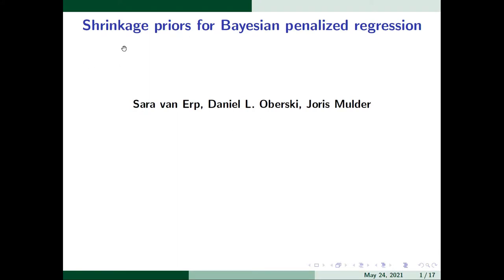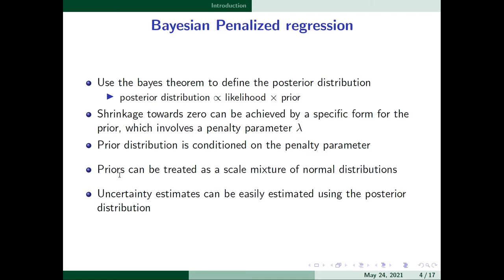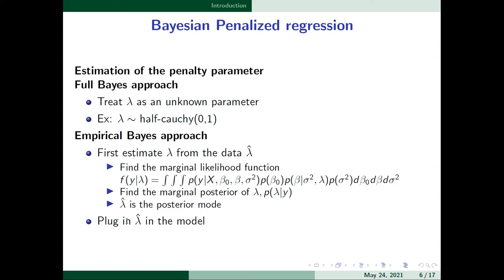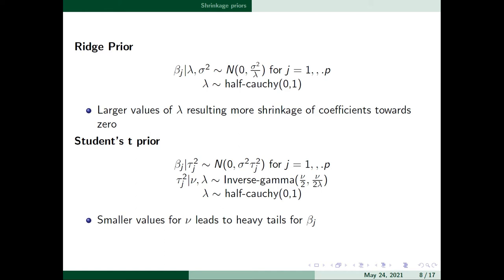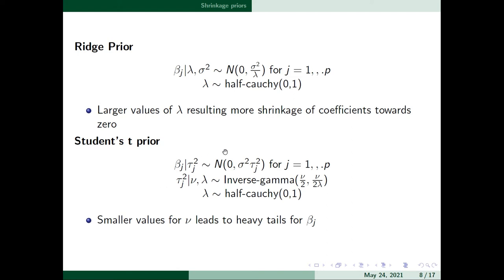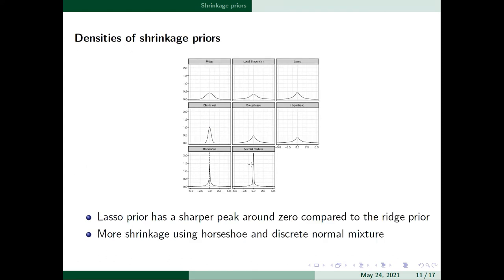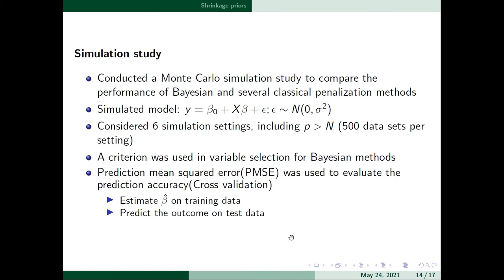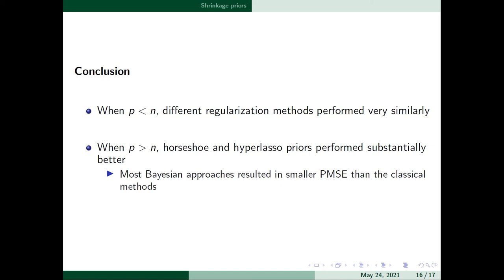Bayesian regularization : Tutorial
This video explains a paper which discuss about Bayesian penalized regression.

In this tutorial, a brief  introduction to the classical regularization and Bayesian regularization was provided. Then the shrinkage behavior of both methods were compared. After that different Bayesian priors have discussed. Finally the performance of different Bayesian and classical penalized methods have evaluated.

This video is a great resource for someone who needs to learn about Bayesian regularization methods.